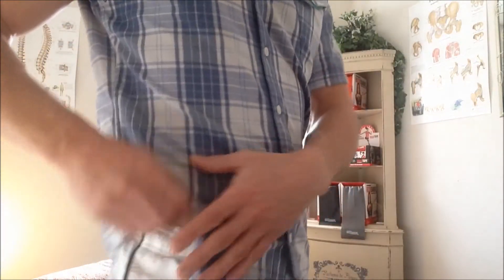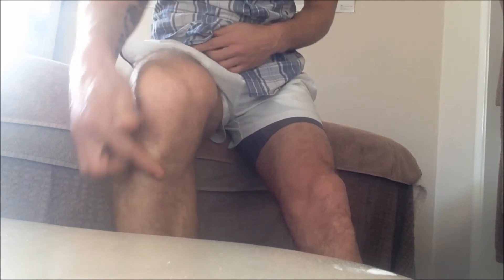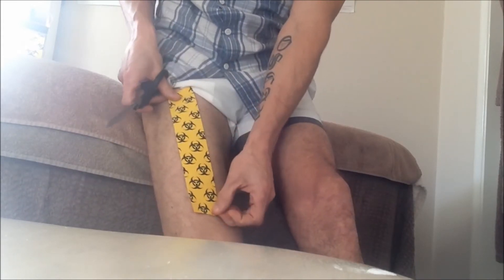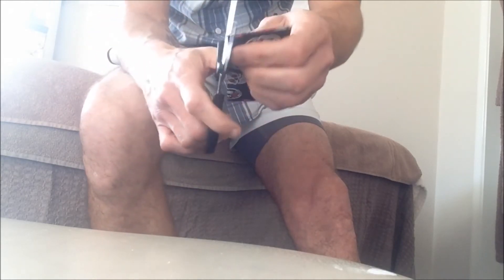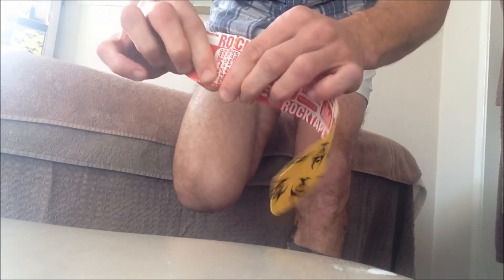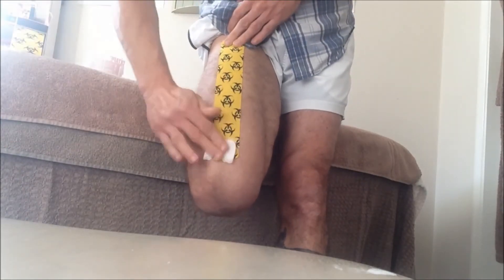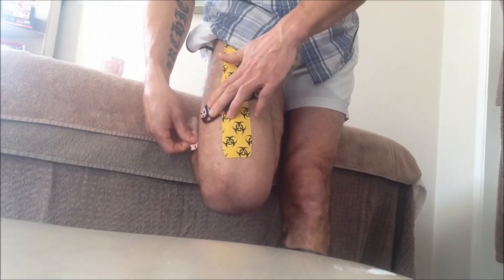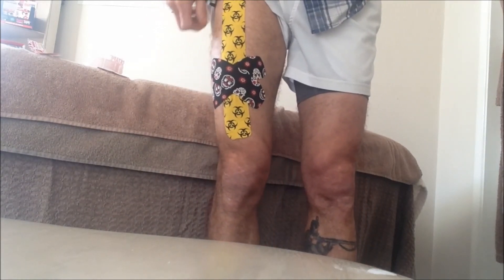Taping Technique Rectus Femoris Muscle Strain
Taping for strained Rectus Femoris muscle. Pain usually presents in the anterior, medial portion of the thigh. Pain higher up the thigh towards the groin may still be a Rectus Femoris issue but may be a tendinopathy.